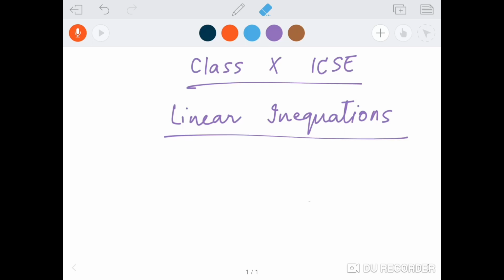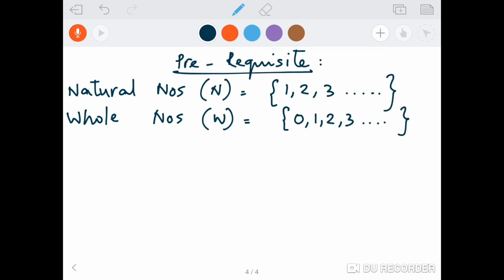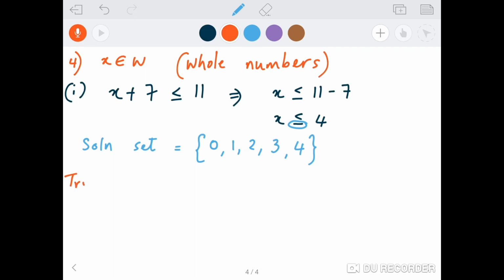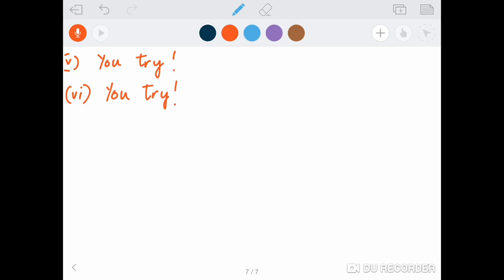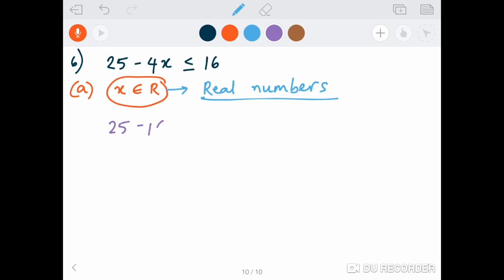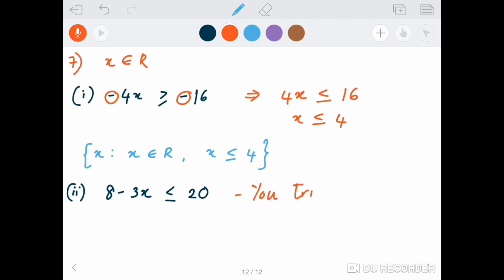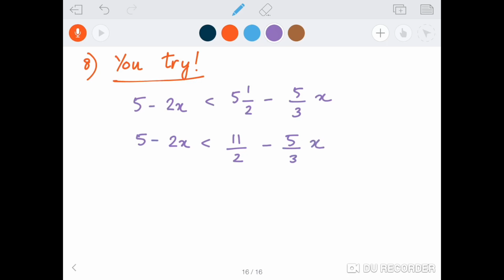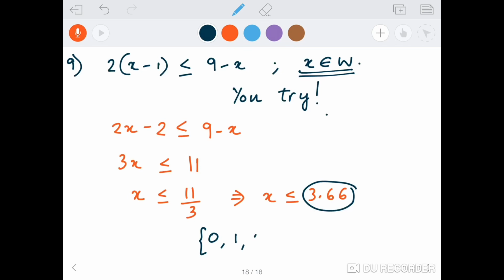X ICSE - Linear Inequations (Part I)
Here is the video on the first part of linear Inequations for class X ICSE